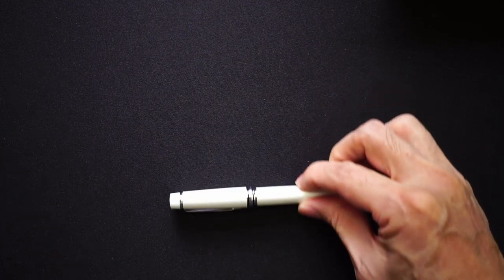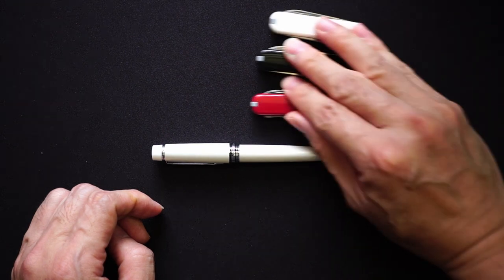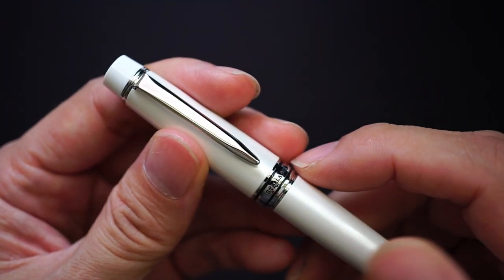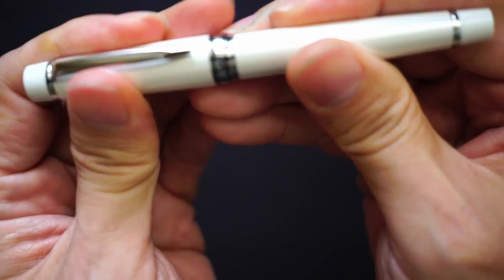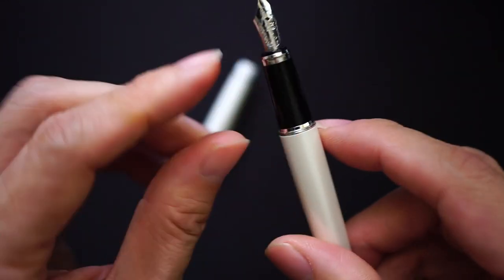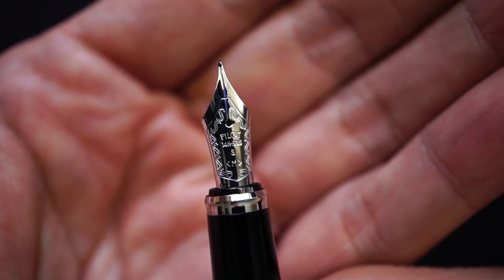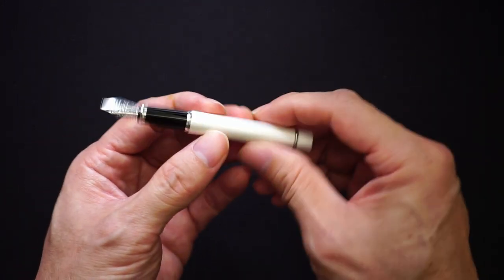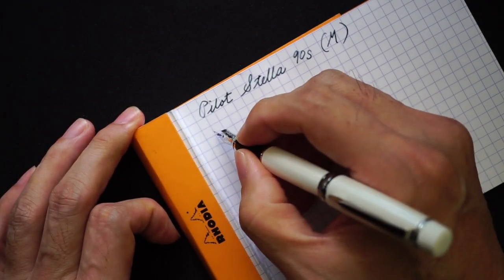Quick Look : Pilot Stella 90s / Stargazer Fountain Pen (M)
To describe the Pilot Stella 90s (named the Stargazer in the US) in a sentence - it's a well-made brass pocket fountain pen with a 14k gold nib.. that's probably targeted at the ladies out there.

The Stella 90s is a solid writer with the usual Pilot quality when it comes to nib performance - with one unique characteristic - it's unusually wet. Unfortunately, the pen was discontinued in 207-2018 so if you are the market for this pen, consider the second-hand market.

00:00 Introductions
02:04 Pen Body
06:48 Comparisons
07:49 Writing Sample
10:16 Closing thoughts and ramblings